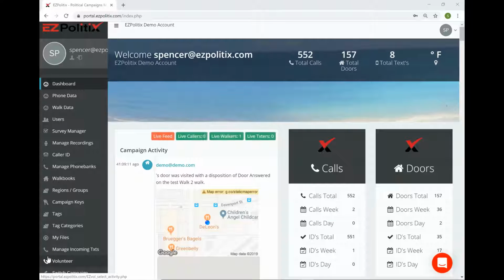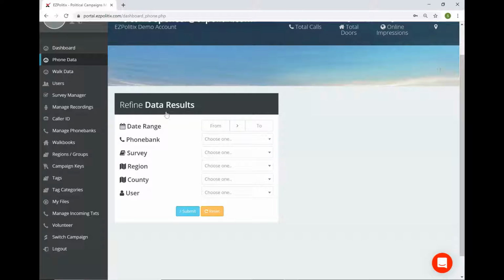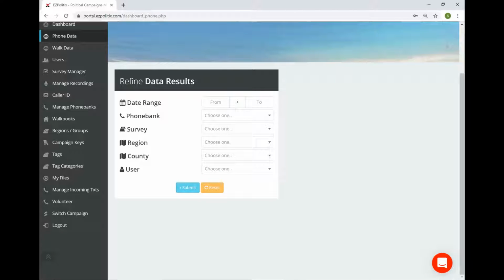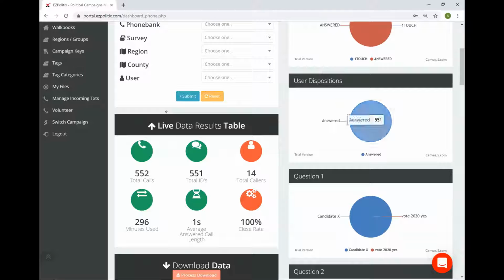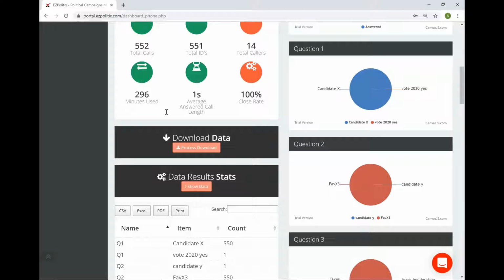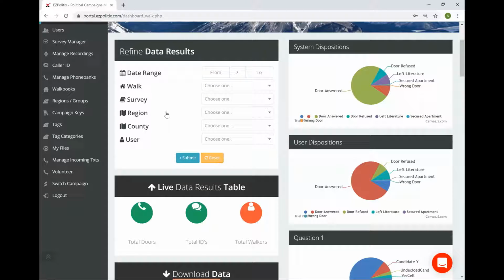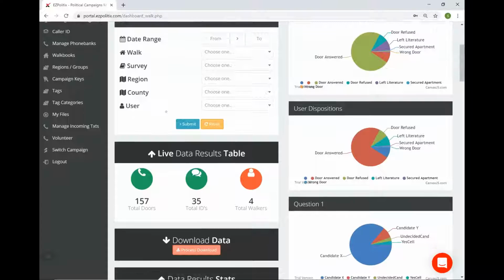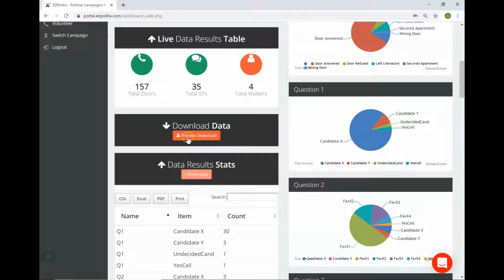How to view your data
This video will walk you through how to view your data from your account main page.